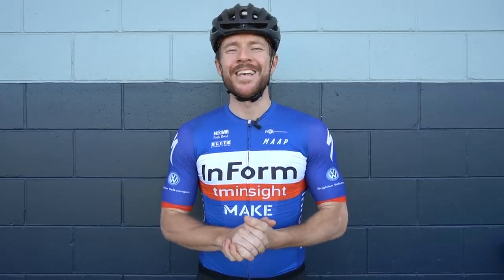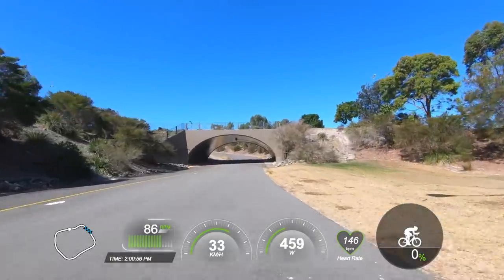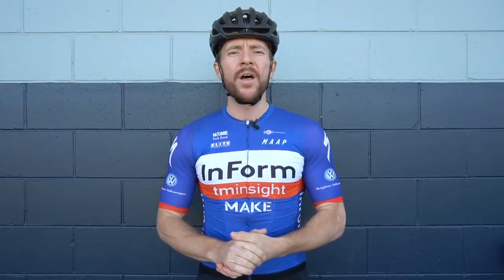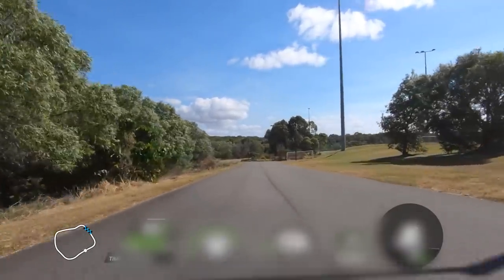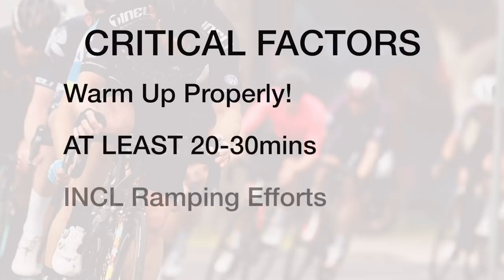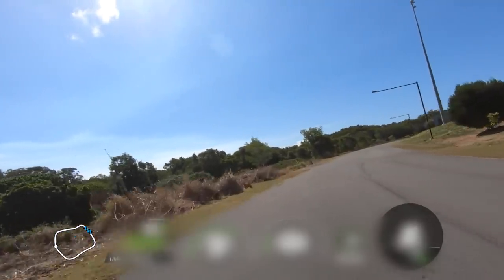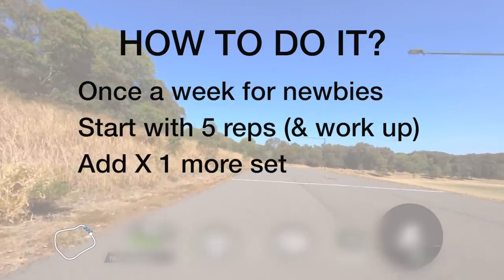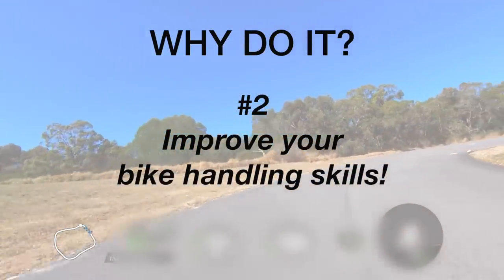A Ridiculous Mistake Many Beginner Cyclists Make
This video will be broken into two parts:

Part One – I will discuss a big mistake I see many road cyclists make when it comes to their helmet. This is even before heading out on their road bikes, mean being the BMC Teammachine SLR01. While most people have one on their heads, it is very common for cyclists to not strap them up properly, opening the doors to potential head injury if they were to have a crash or incident. So, I will explain the process of putting on a helmet properly before you start your next training session

Part two – we’ll head out on my local criterium track to complete a basic training session that any beginner to advanced road cyclist can complete. While you’ll see power and heart rate on the screen, I will remove the numbers for the most part, as you don’t need a power meter or heart rate monitor to complete this session. We’ll be doing HIT sprint efforts and my goal is to convince you, even if you’re not a sprinter, why you should be doing this in training!